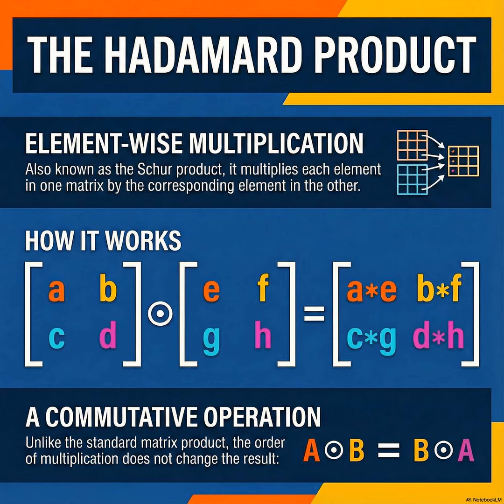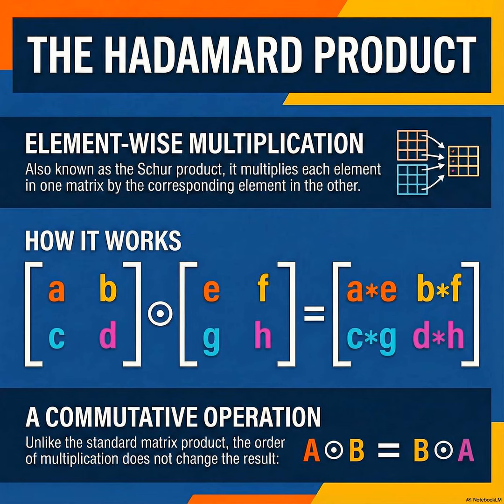The Hadamard Edge: Why Entrywise Multiplication Powers AI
We unpack the Hadamard (Schur) product: simple A ∘ B, equal-shaped matrices multiplied entrywise. It’s commutative and, crucially, why PSD matrices stay PSD thanks to the Schur product theorem—giving a stability guarantee for big systems. See how this tiny operation shows up in image masking, JPEG-like processing, and the gate-driven memory of LSTMs/GRUs, and why it's a foundation of fast AI runtimes (NumPy, MATLAB).